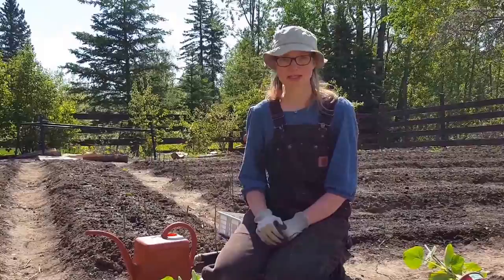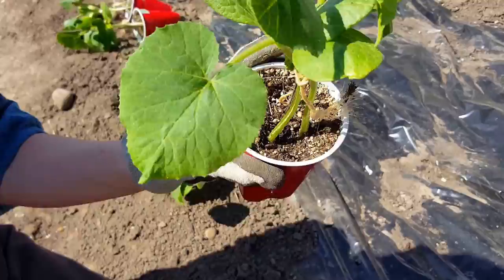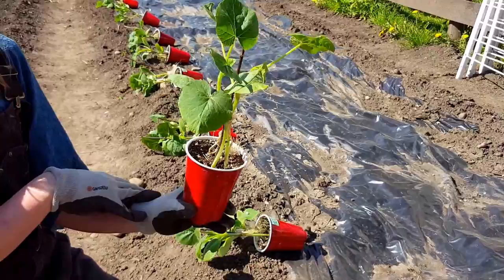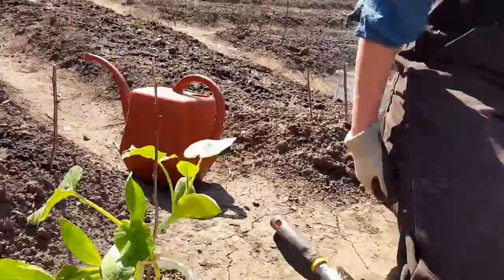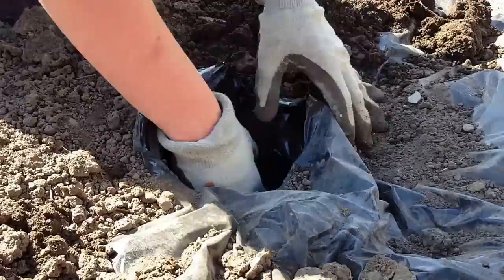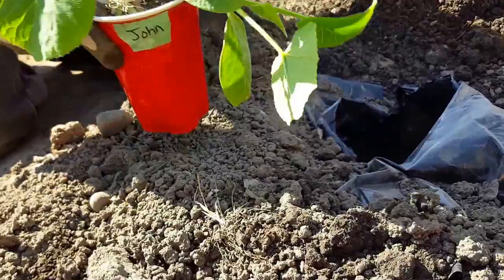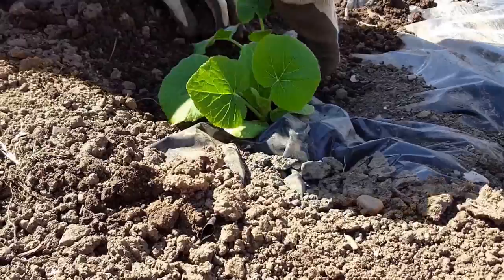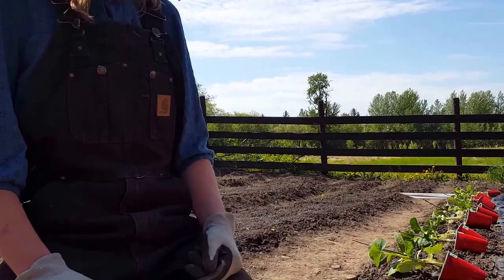How to Transplant Squash Plants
How to transplant squash plants is an informative video on a tested way to transplant plants with touchy roots that works everytime!